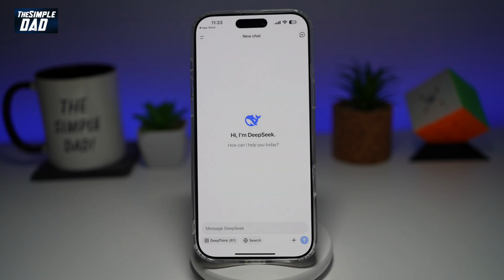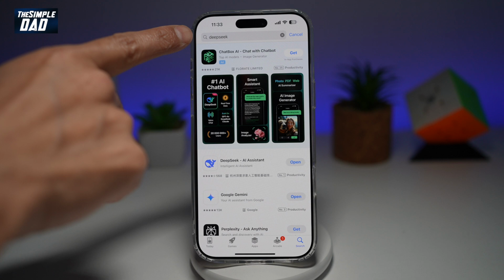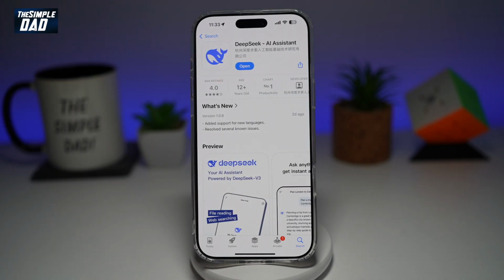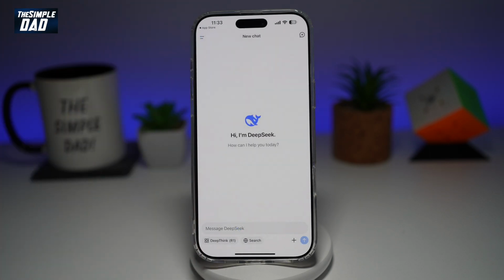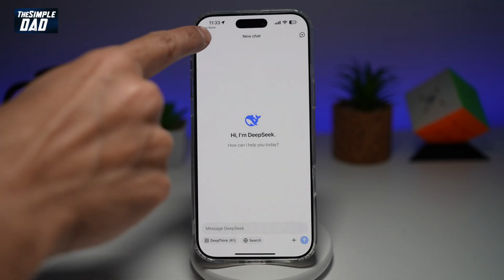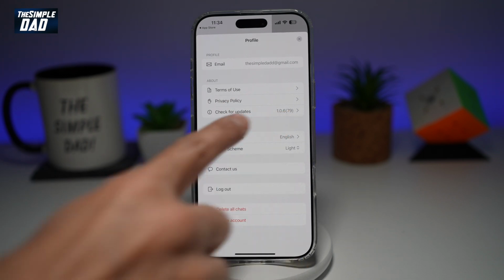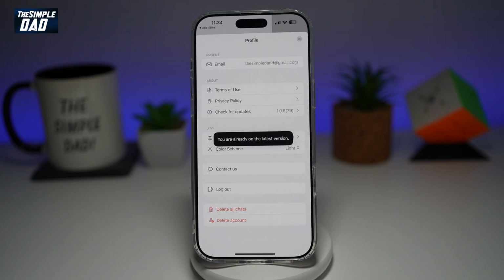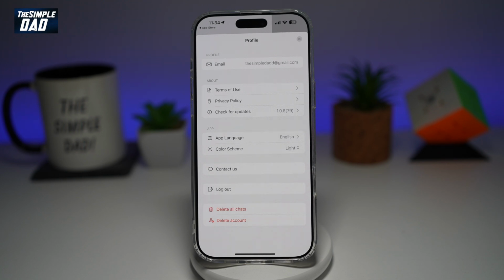How to Update Deep Seek AI Assistant App 2025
00:00 Intro
00:10 Like or no Like
00:20 How to Update Deep Seek AI Assistant App